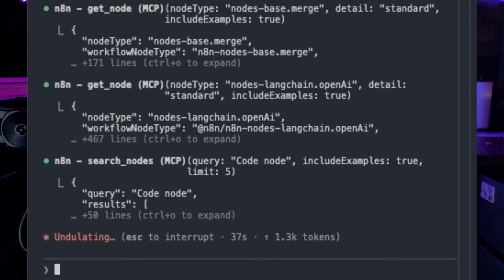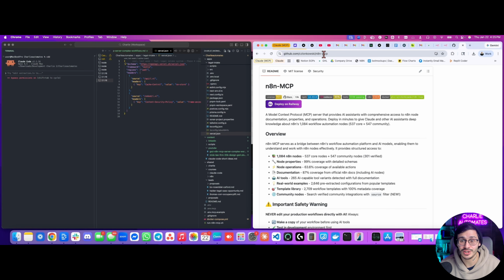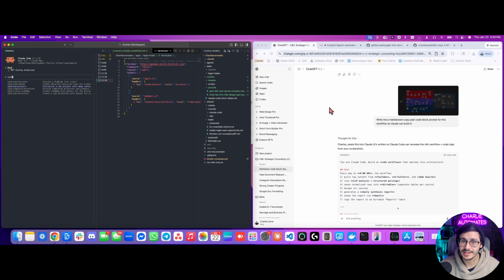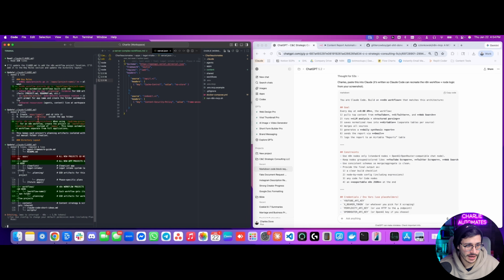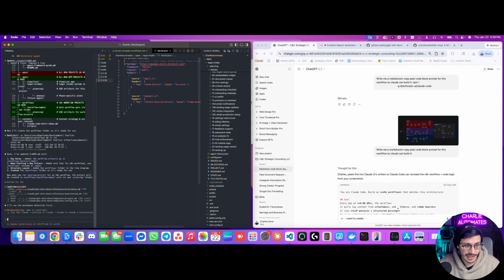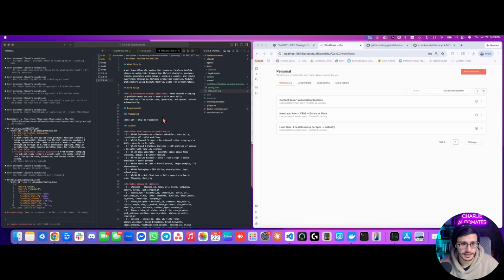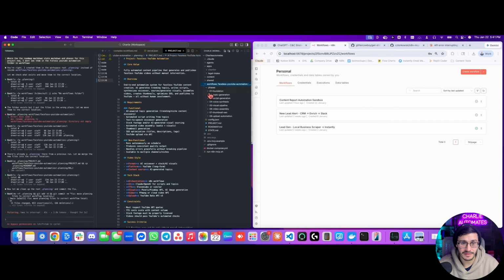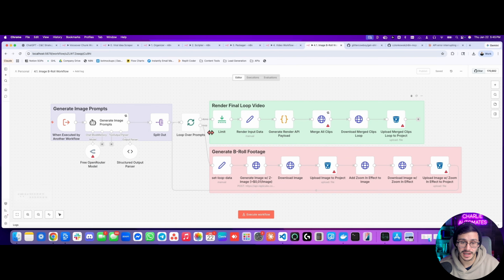Claude Code → GSD → n8n in (One Shot)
Automate Your Workflows with Claude Code, GSD, and NANMCP – No Manual Effort Needed!

In this video, I show you how to fully automate your N8N workflows without manually building anything. Using Claude Code, Get Shit Done and N8N MCP server, you can stack these tools to create complex workflows effortlessly. I walk you through the plugins, how to use them, and provide a real-life example of building a faceless YouTube automation channel. Follow these steps to streamline your automation process and save valuable time.

Timeline:
00:00 Introduction to Automated Workflows
00:21 Overview of Tools and Setup
00:44 Step-by-Step Guide to Using Plugins
01:05 Setting Up the N8N M-C-P Server
02:06 Building and Testing Workflows
05:10 Creating a Faceless YouTube Automation Channel
09:09 Final Thoughts and Conclusion